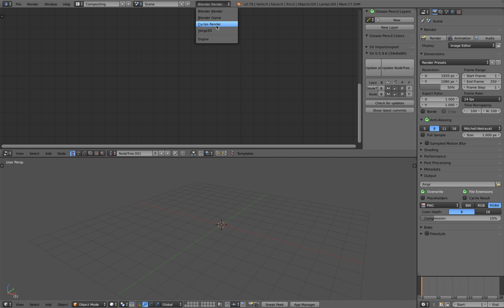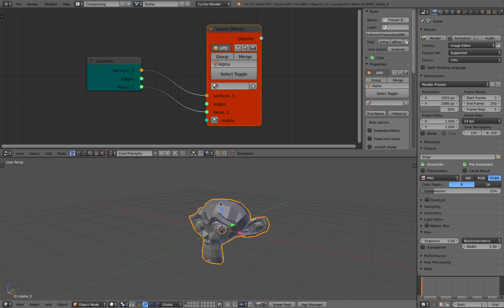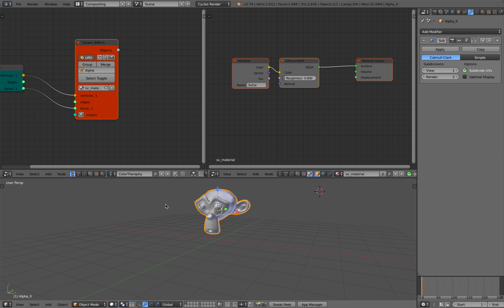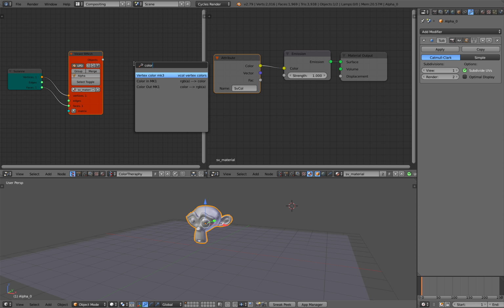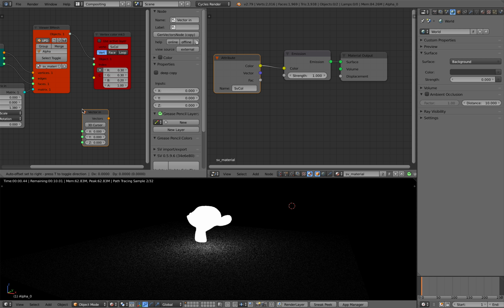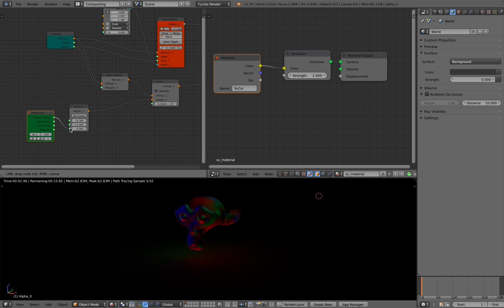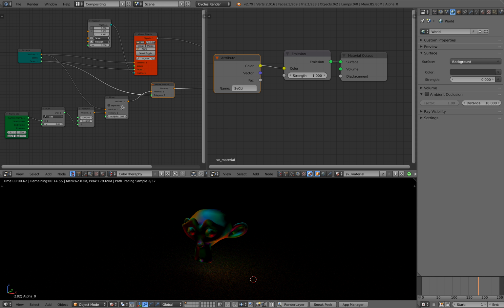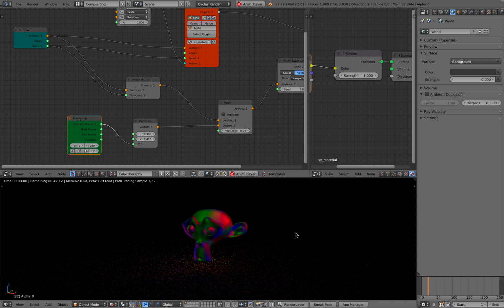LIVENODING 952 / SV Color Therapy Monkey Setup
Here is a simple setup using Sverchok nodes in Blender 3D to make a random noise color that lit the environment.

Try making physical LED monkey head and use this setup to lit the room.